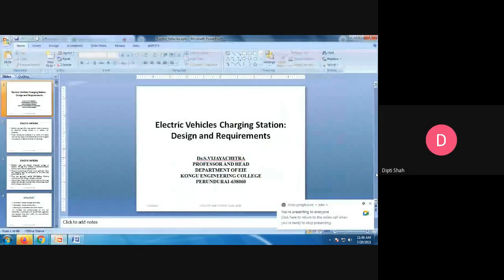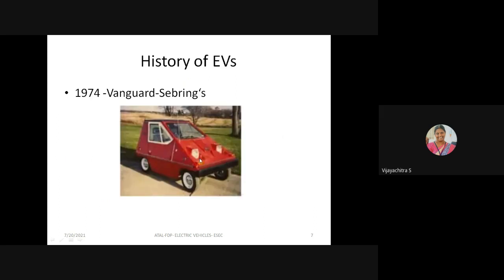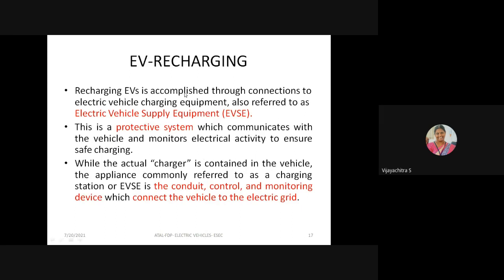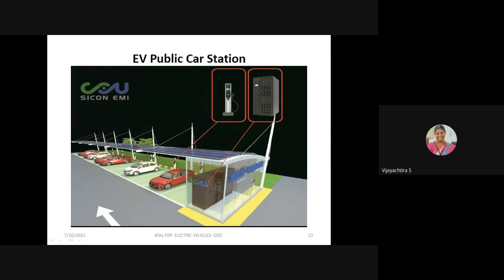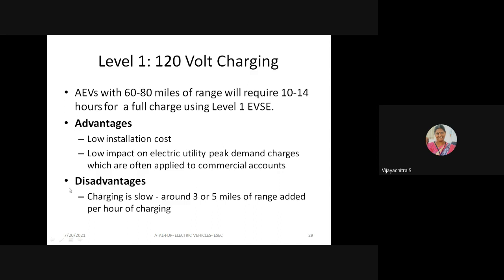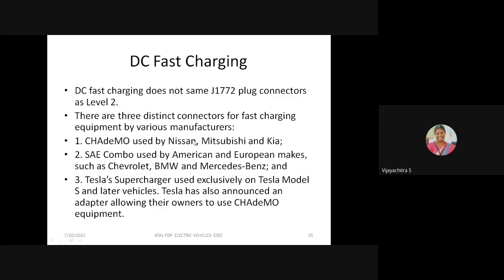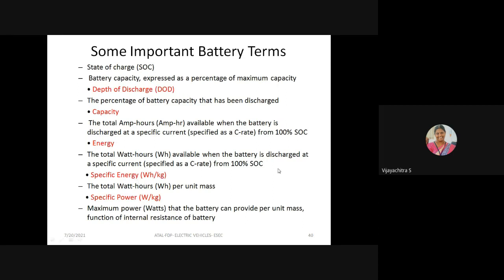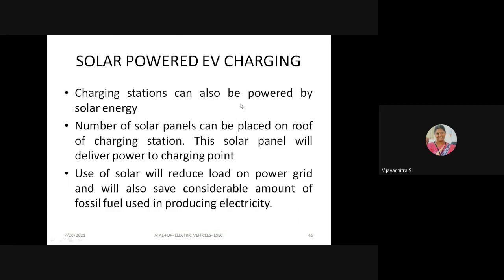ATAL FDP on “Challenges and Opportunities for EV Adoption Session 5